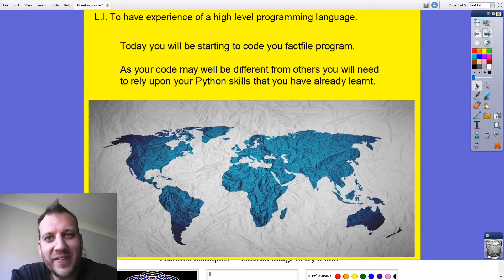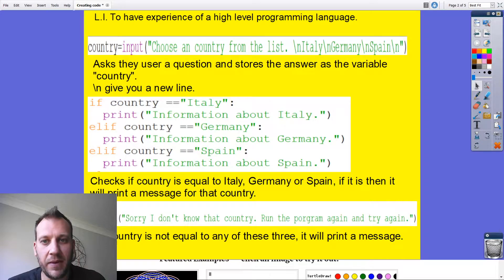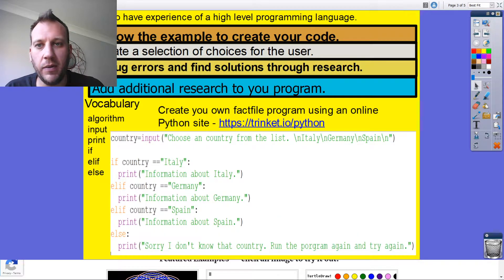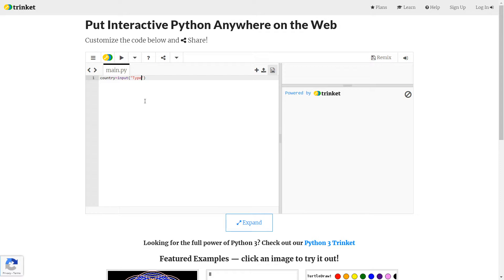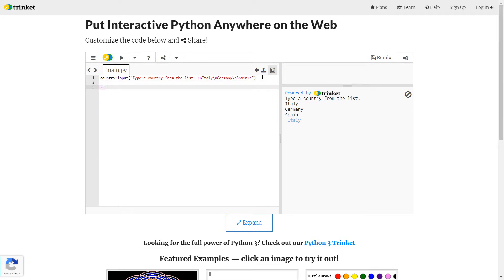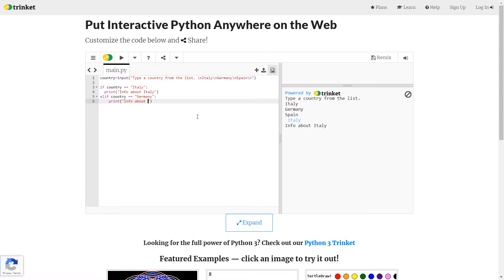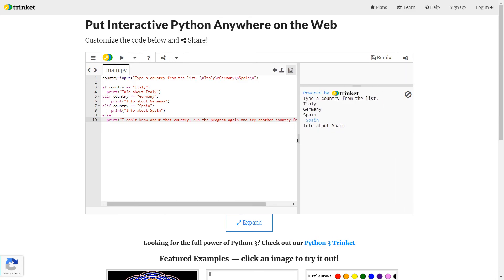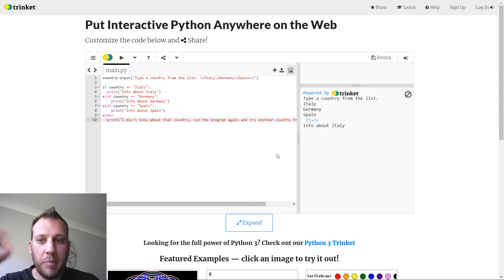Making a factfile Y8